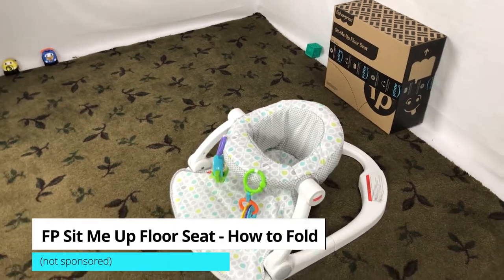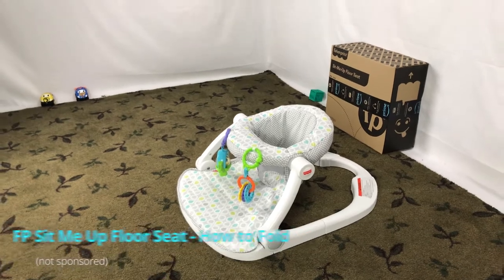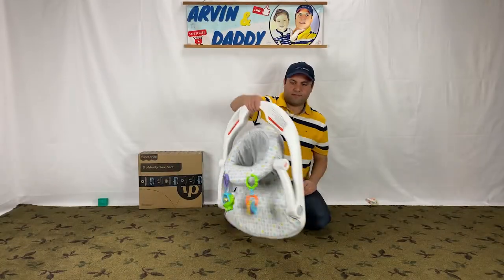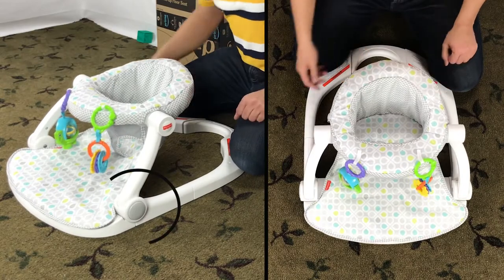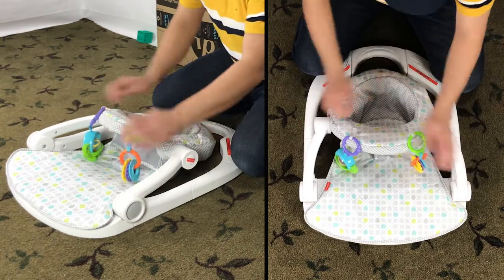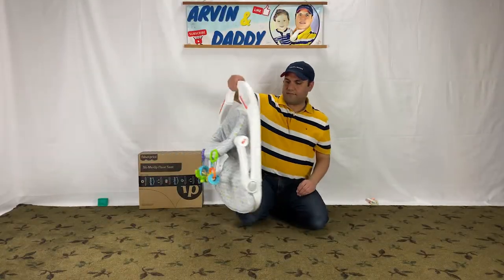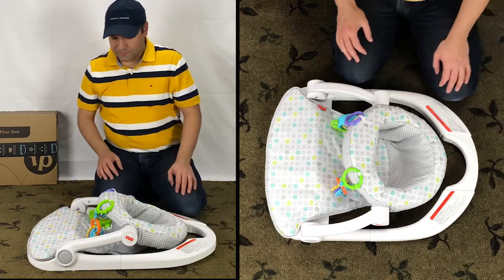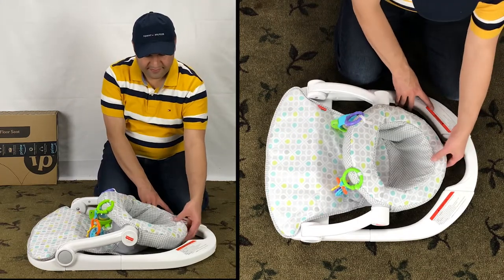Fisher Price Sit Me Up Floor Seat - How to Fold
A short video on Fisher Price Sit Me Up how to fold. I cover how to fold Fisher Price Sit Me Up Floor Seat as well as how to unfold Sit Me Up Chair For Baby. So, does the Fisher-Price Sit-Me-Up fold? Yes, It does. Fisher Price Sit Me Up Floor Seat with tray is a popular baby product for infants. Hopefully, this how to fold Fisher Price Sit Me Up Floor Seat video is helpful.

► Fisher-Price Sit-Me-Up Floor Seat (Amazon)

00:00 Introduction
00:11 How to Fold Fisher Price Sit Me Up Floor Seat
00:28 Fisher Price Sit Me Up how to unfold